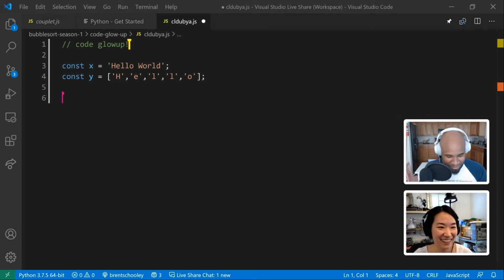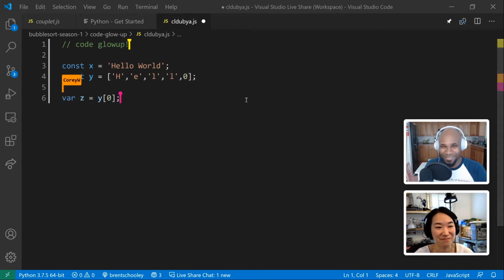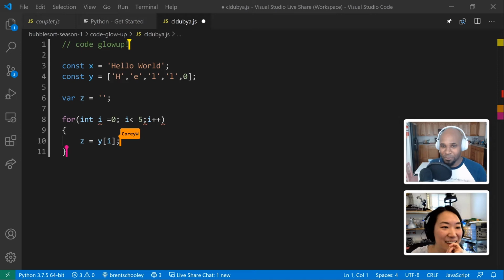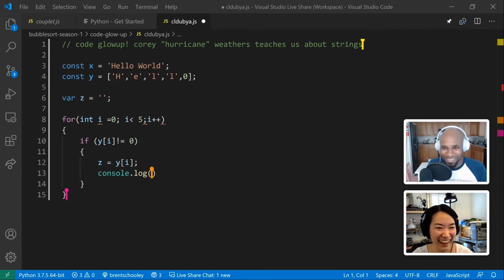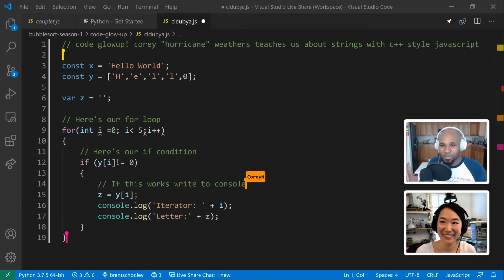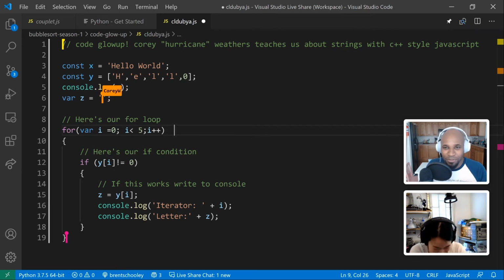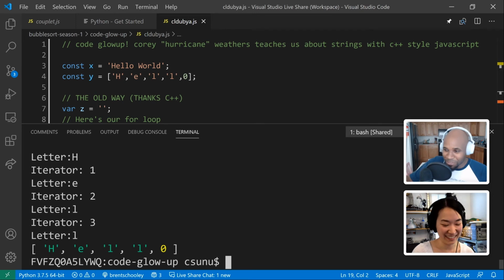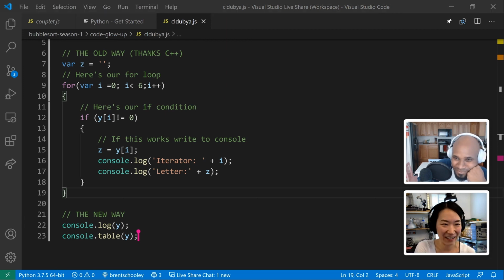Revisiting Hello World with Corey Hurricane Weathers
In this Code Glow-up segment from BubbleSort, Corey Weathers recreates his first Hello World project – a project he had originally hand-coded. How have things changed in JavaScript? Find out as Corey explores some code from the past and muses on why it had to be so hard.